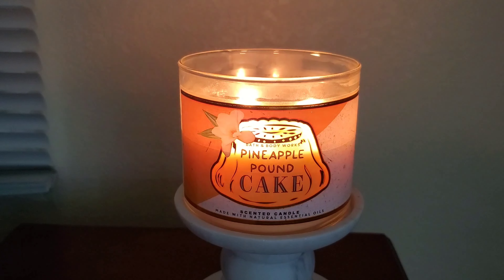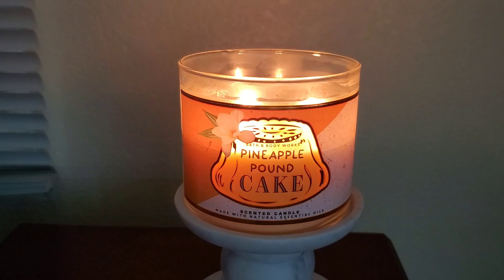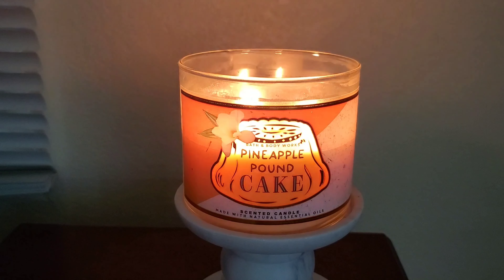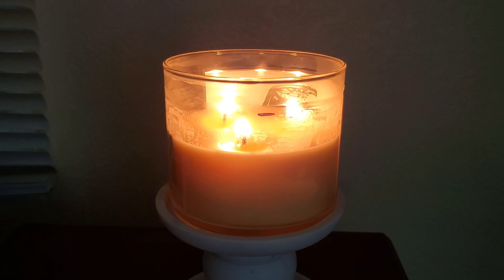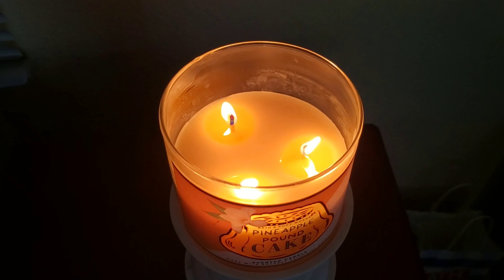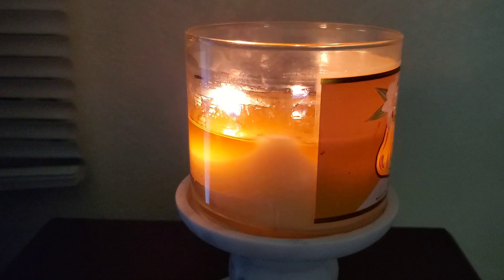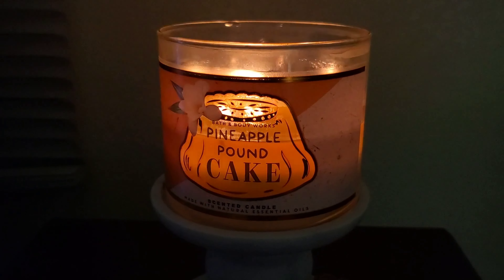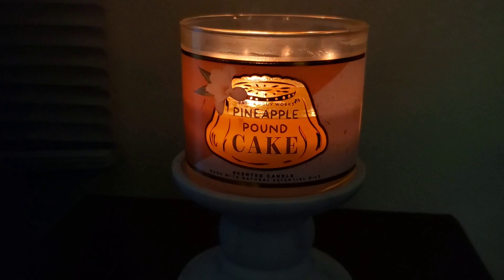Bath & Body Works Pineapple Pound Cake Candle Review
This will be my midway burn review of the Bath and Body Works Pineapple Poundcake 3-Wick Candle! Originally from the Fall 2021 collection.